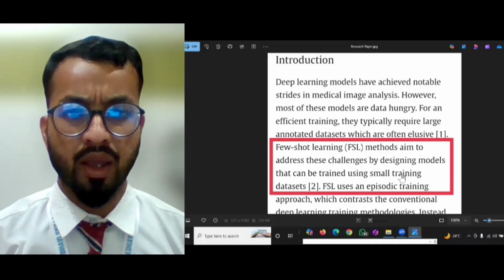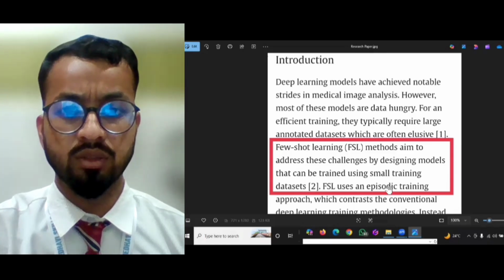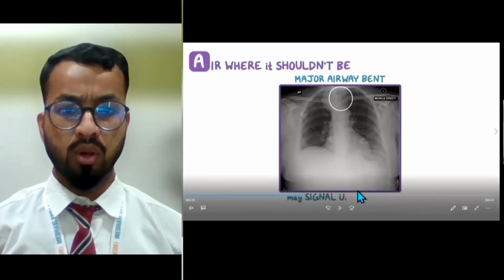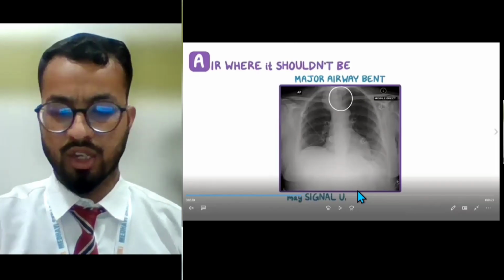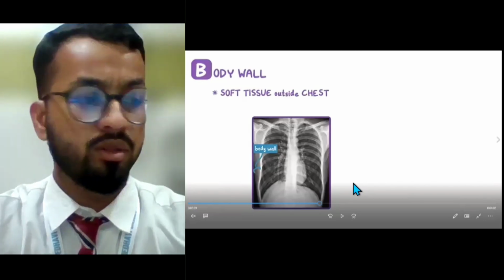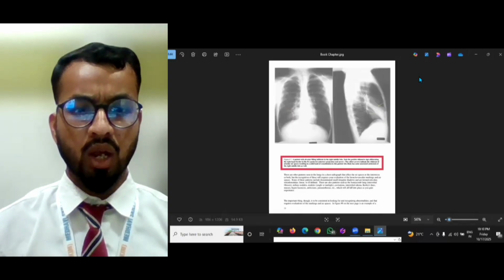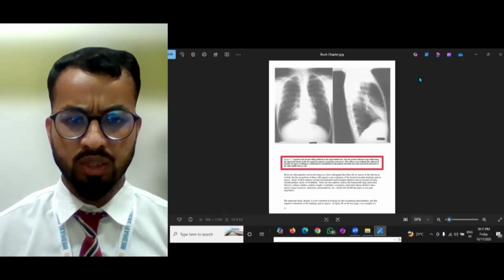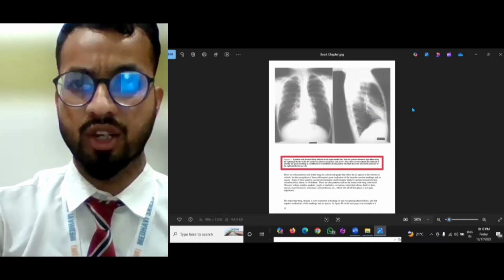Chest X-Ray – Interpretation and Clinical Importance.